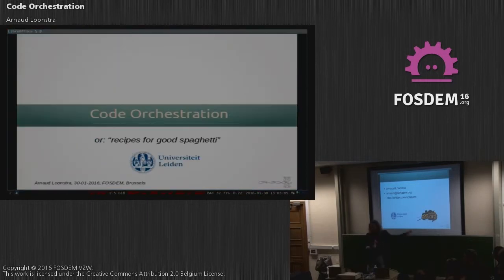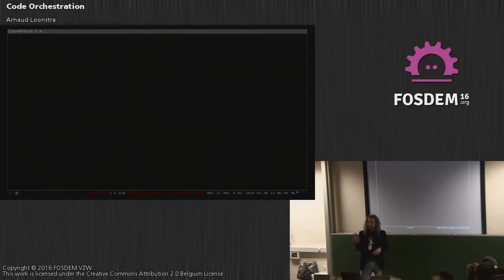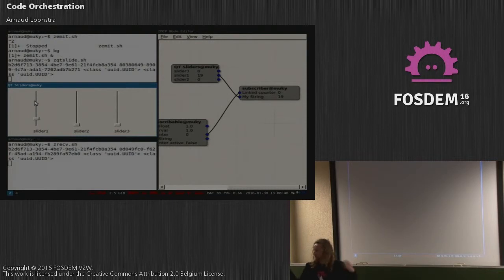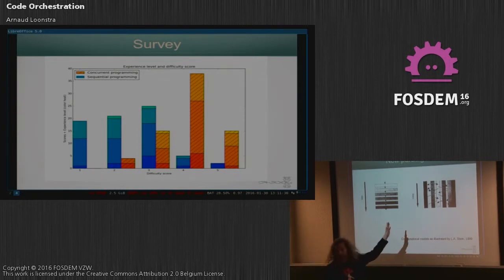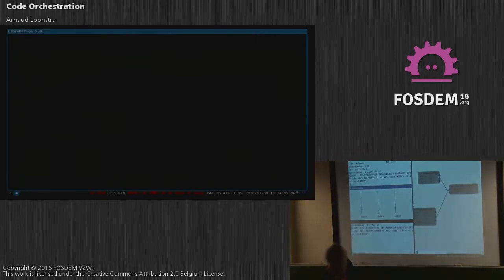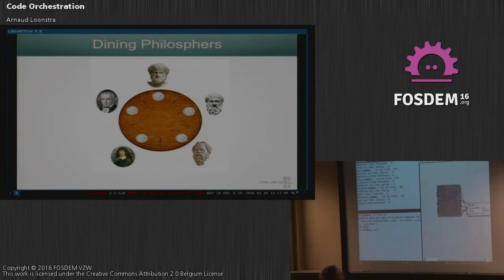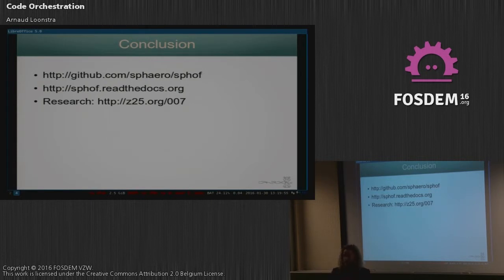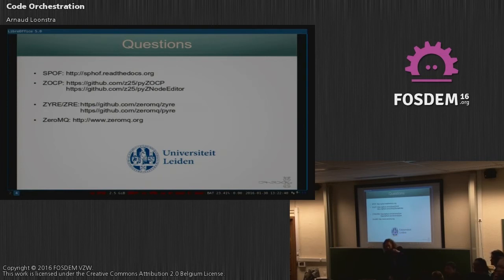FOSDEM 2016 - Aw1125 - Code Orchestration